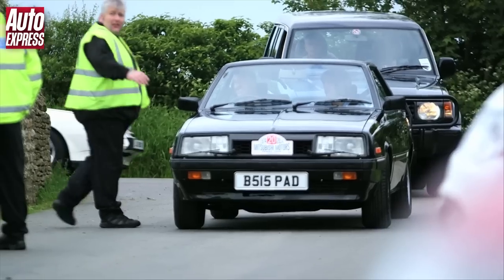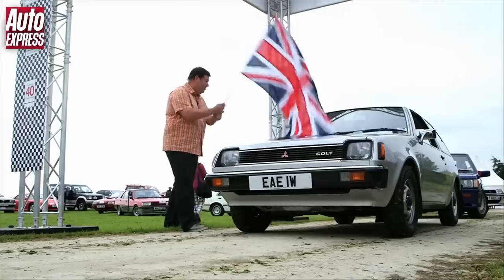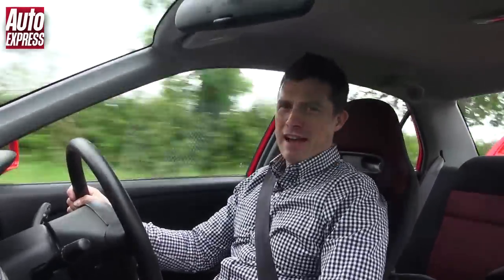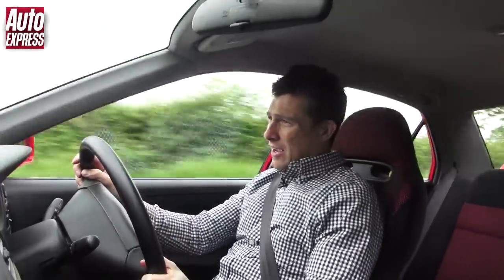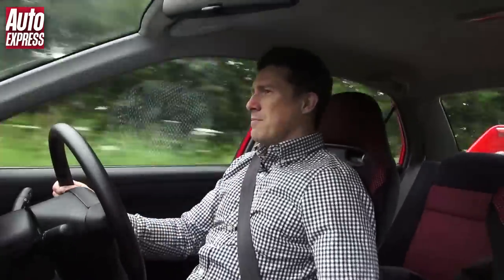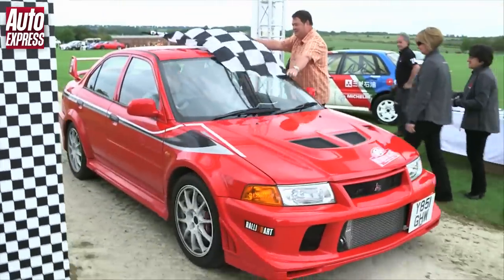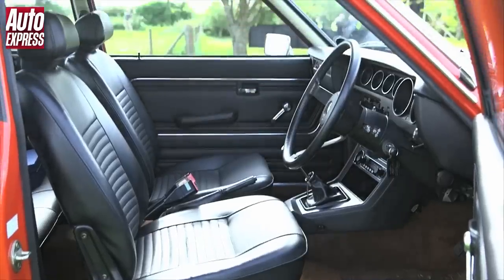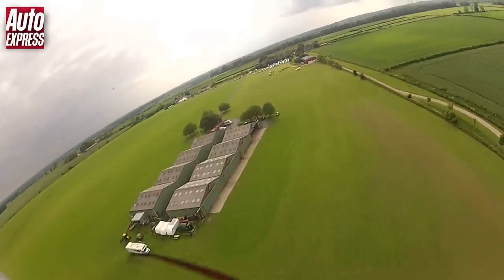Mitsubishi Evo 6 Tommi Makinen Edition on the Grand Tour 2014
This year, Mitsubishi is celebrating 40 years of selling cars in the UK. To mark the occasion, it held a grand tour of classic Mitsubishis with 66 cars taking part from all over Britain.

Transcript: This is the Tommi Makinen Evo VI. It was launched in 2000 to commemorate Tommi Makinen's four consecutive World Rally Championship wins. And this particular model is a 51 plate, so a 2001 car.

It's only got 2000 miles on the clock, so it's pretty much like being back in 2001 and driving it from new.

You could get the Tommi in a choice of colours, but the most collectable have the red paint and decals of Makinen's rally car. A unique front bumper, embossed Recaro seats and distinctive Enkei white alloy wheels also helped set it apart.

So we've got a 2.0-litre turbocharged engine under the bonnet kicking out 276bhp, and 0-60 is dealt with in just 4.5 seconds which means even today, it feels really, really quick. Top speed? 150mph which is more than fast enough for anyone.

But really, the best thing about this car is how pure it feels. It's light compared to the Evo X - you're talking 1365 kg, and you really notice that when you're hurling it down a B-road like this.

The steering especially is just divine - it's really fast and it reacts so sharply to any inputs and the car just dances its nose into a corner, but you've got so much grip from the all-wheel-drive system to carry you though. You've just got to be brave, keep your toe in and it'll take you round.

The amount of fun you can get out of this car? I'm not sure there's been any progress in terms of fun. In fact, I think things have probably regressed slightly because just how this makes you feel when you're driving it. As a fun road car, I'm not sure whether it gets any better than this.

I love the Tommi, but which out of all the owners' cars did the Grand Tour judges like the most?

Mitsubishi has a long association with aeroplanes, so as a finale to the day, guests were able to go for a plane ride with a different - and if there's anything more thrilling than driving a Tommi Makinen Evo 6, it has to be wing walking.